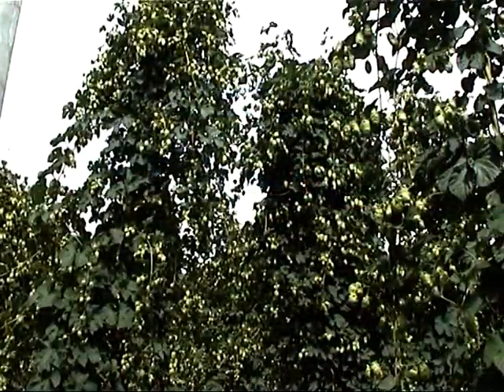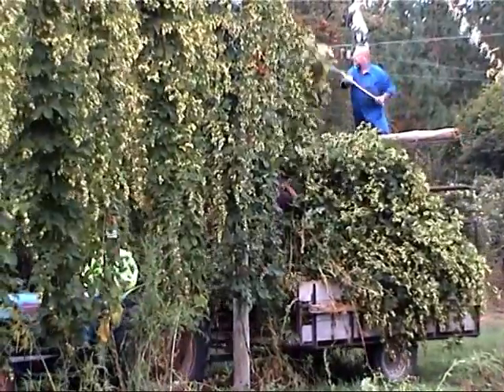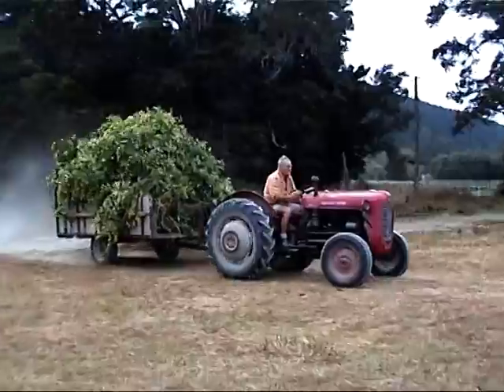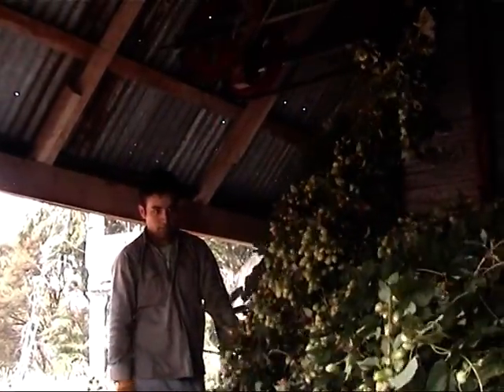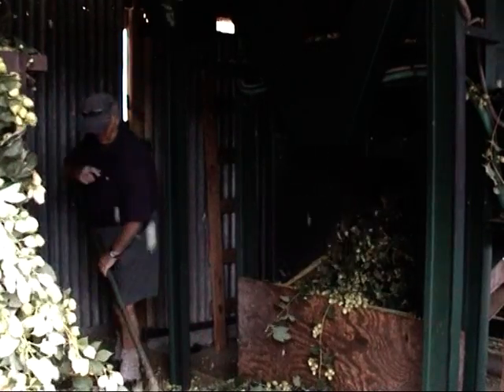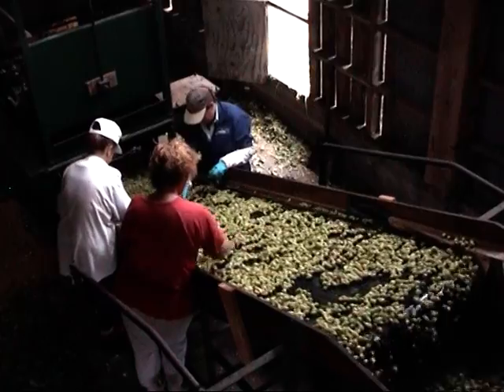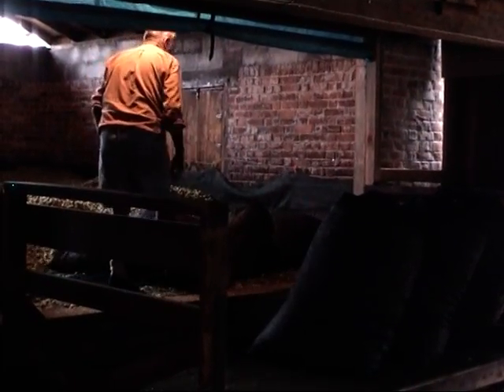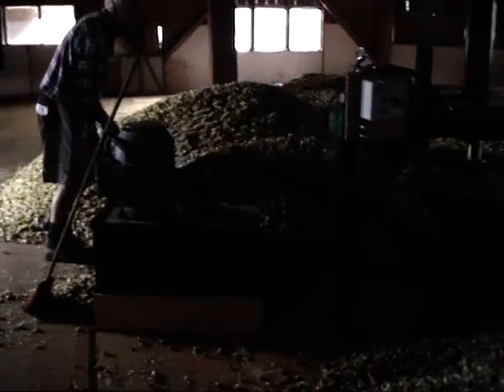Hop harvest at Fox Hill near Nelson NZ.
Step back in time on the Cole family farm & witness the hop harvest as it was done in the 1960's.